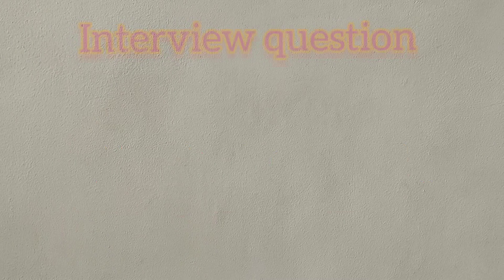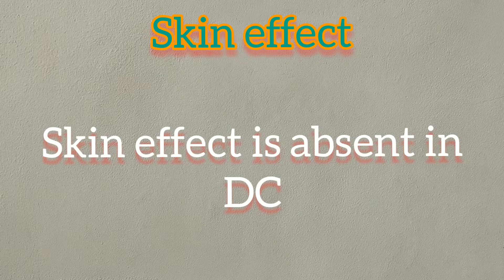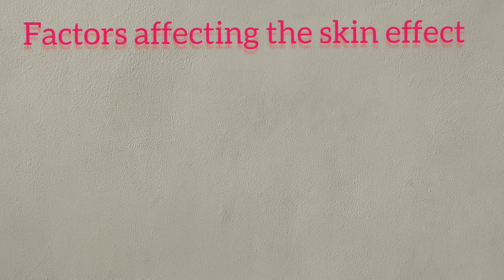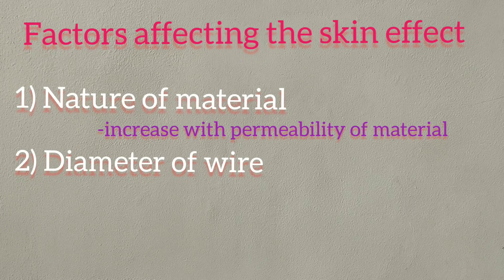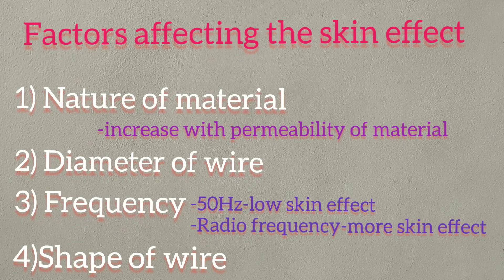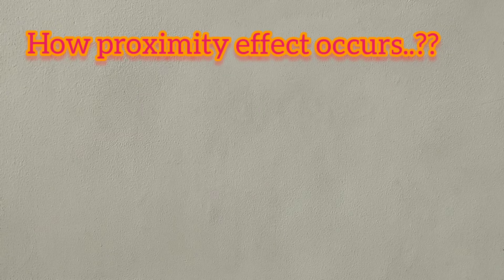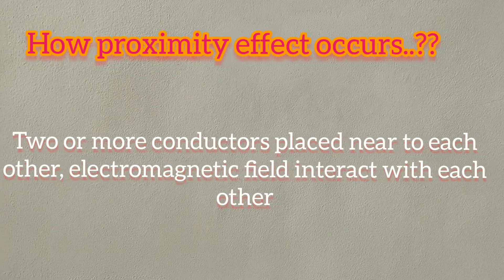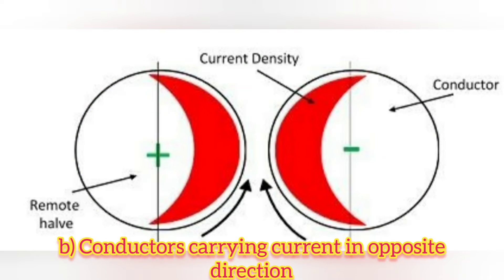What is skin effect and what is proximity effect?